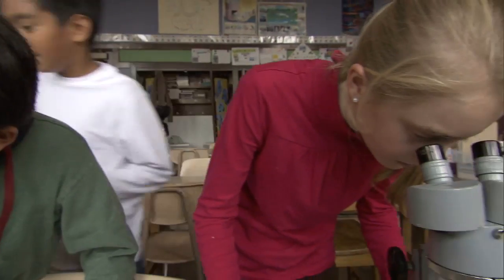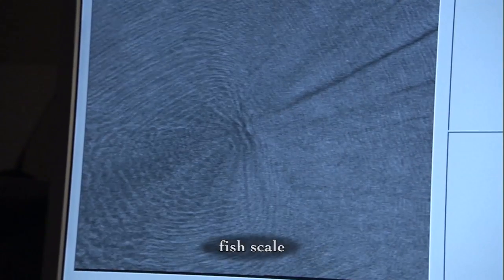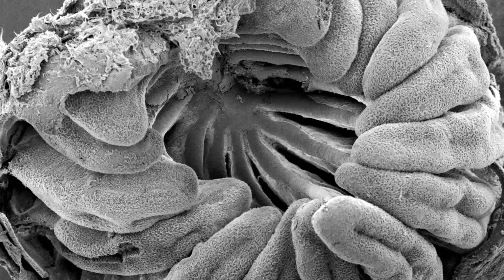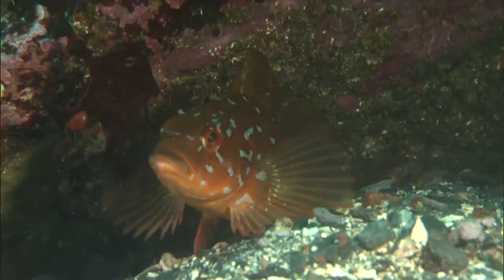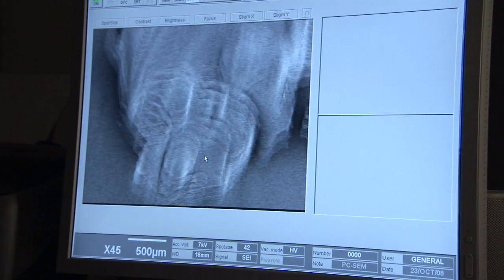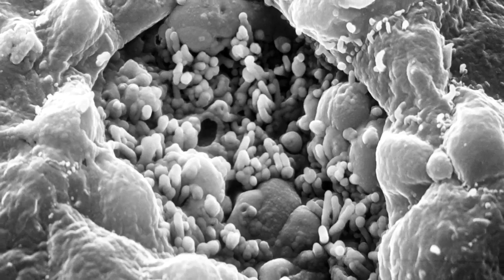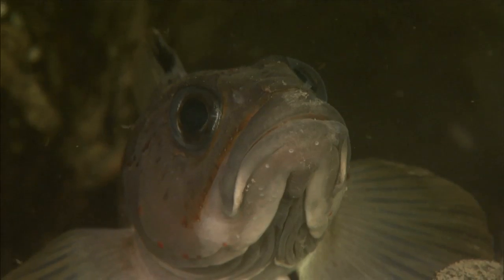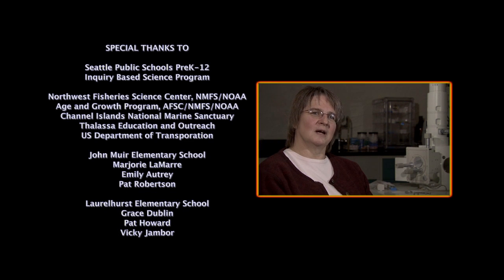Microworlds - "Why Do Fish Get Sick?"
Microworlds is a series of three educational videos  produced by NOAA's Ocean Media Center and NOAA's Alaska Fisheries Science Center for the 5th grade Microworlds Science Unit developed by Science and Technology Concepts.  Each video features a different NOAA scientist interacting with several Seattle Public School students, while employing microscopes to better understand the world around us.  Through each episode, the series connects real-world science with real-world topics and issues that students and teachers deal with in the classroom.

The Microworlds series has received a Silver Telly award, and the opening video in this series, "What Do Marine Mammals Eat?" was also an official selection at the 2011 Beneath the Waves Film Festival and 2011 Salish Sea Ecosystem Film Festival.